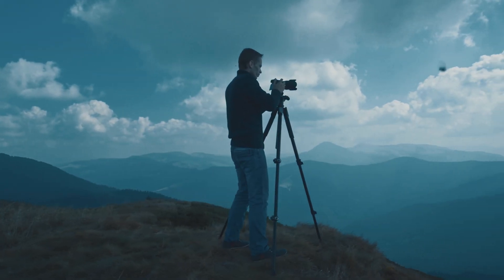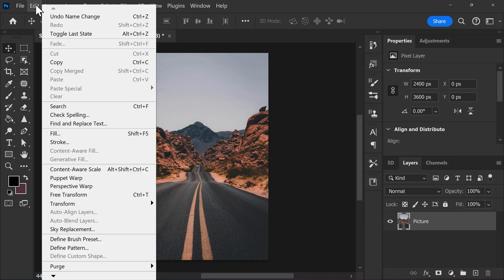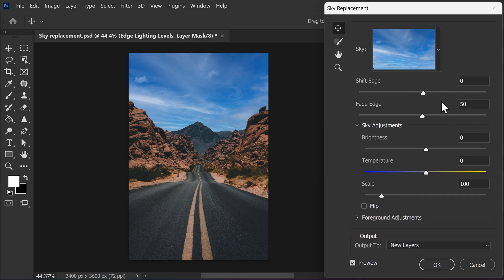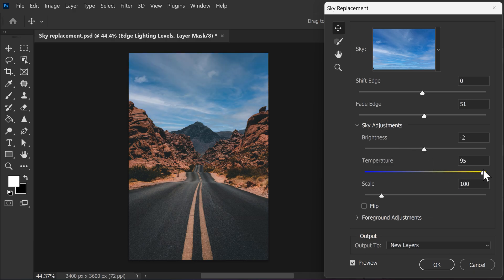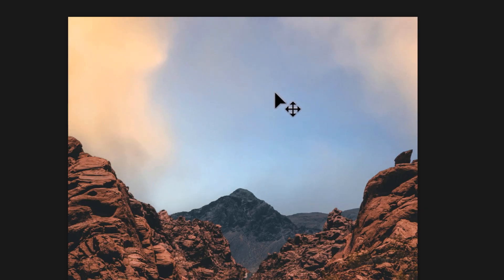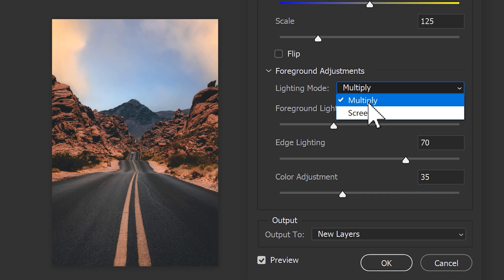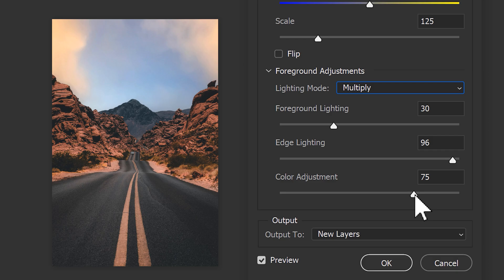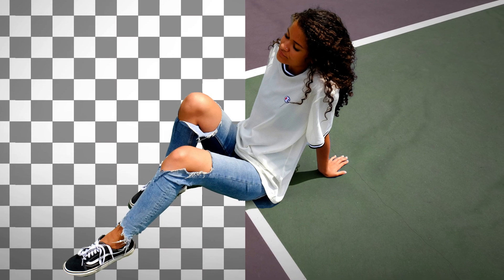How To REPLACE THE SKY In Photoshop (Fast & Easy)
Learn how to replace the sky in your photos in this Adobe Photoshop tutorial video.